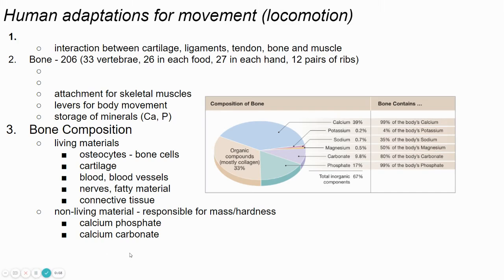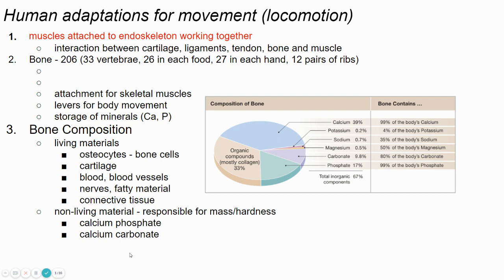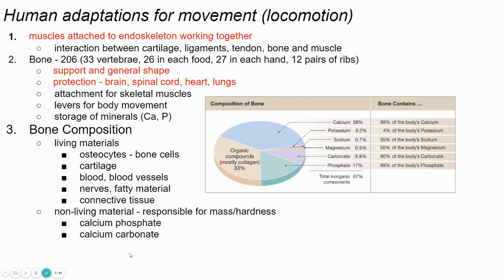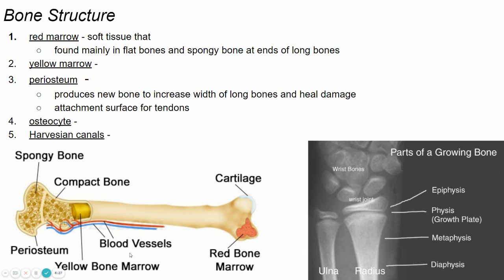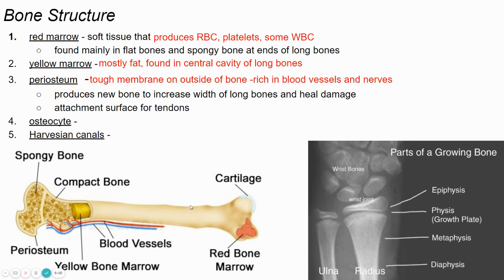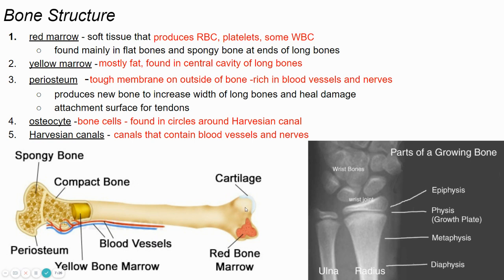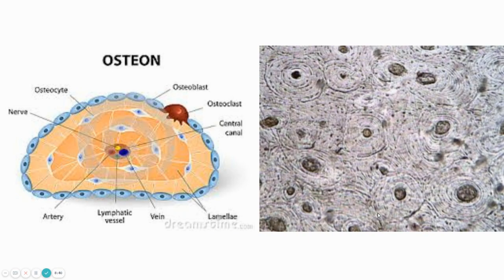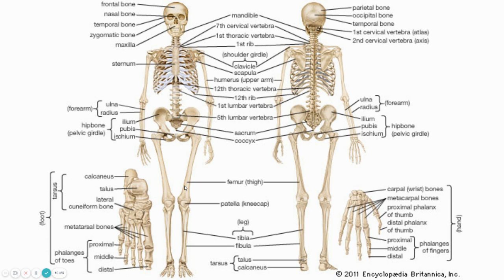Skeletal and Muscular System - 1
In this video we cover the skeletal system